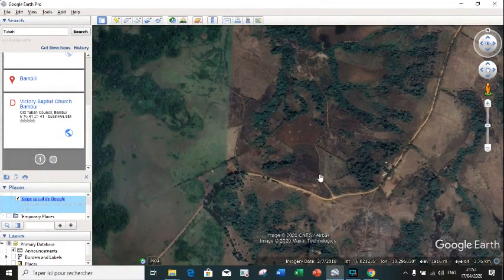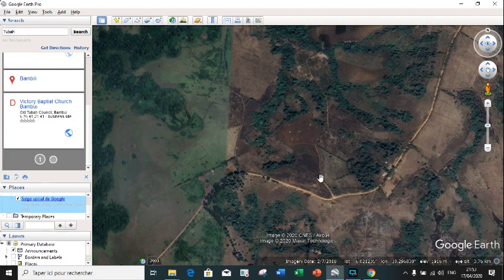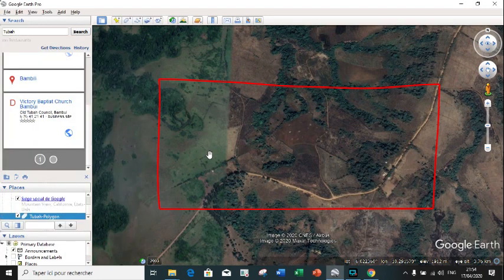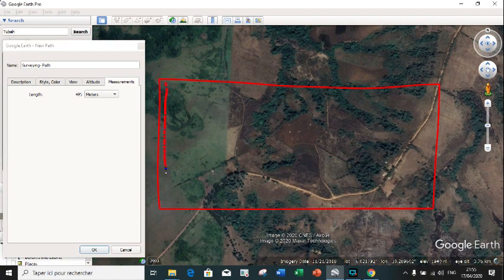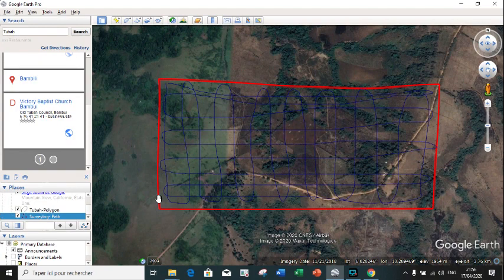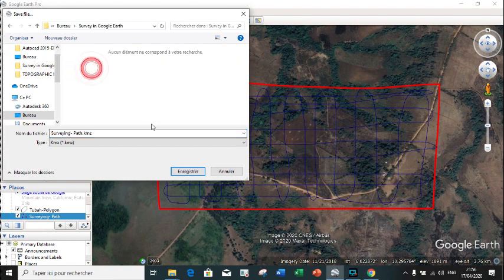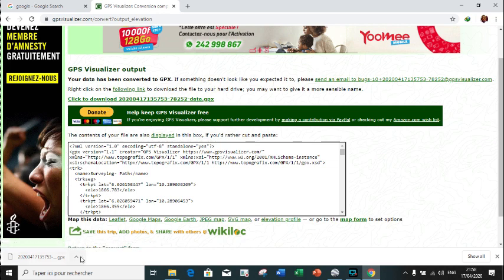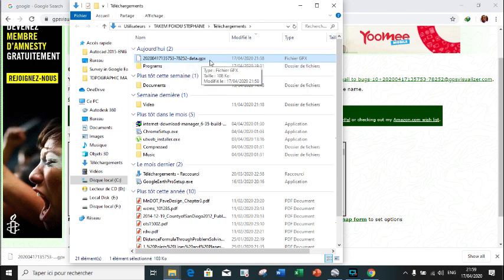How to survey and extract data in Google Earth ?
We will learn how to :

- Add Polygone in Google Earth

-Add Path in Google Earth